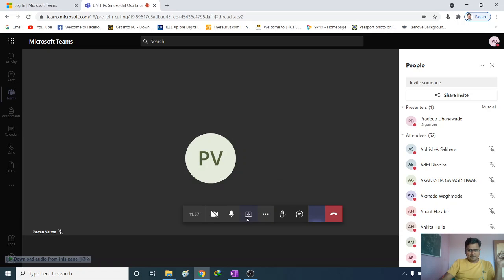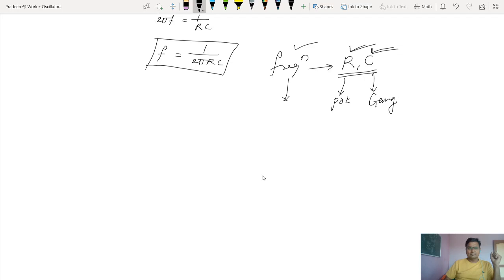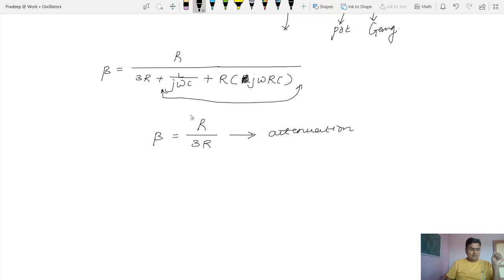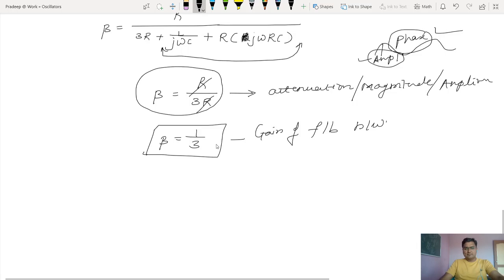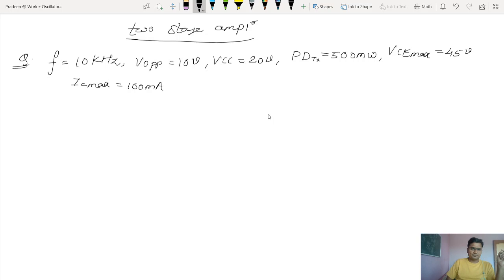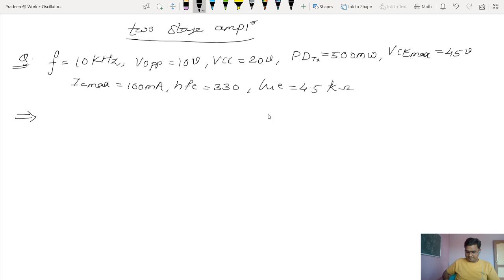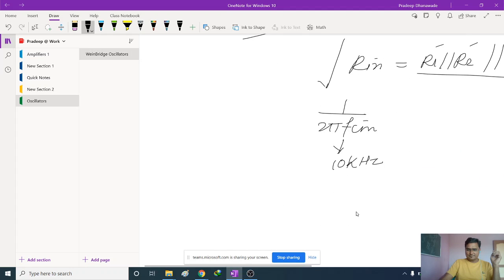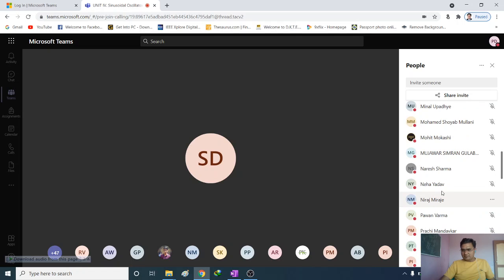Wein Bridge Oscillator Design by PCD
Design procedure for BJT wein bridge oscillator is described in detail.